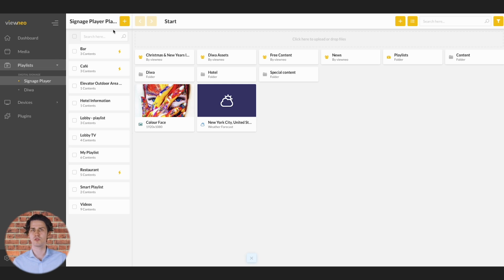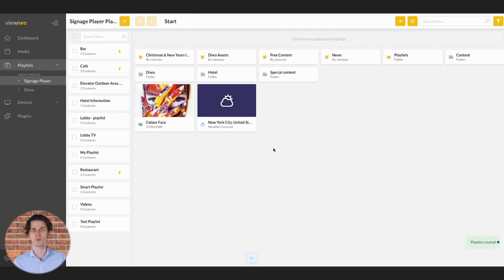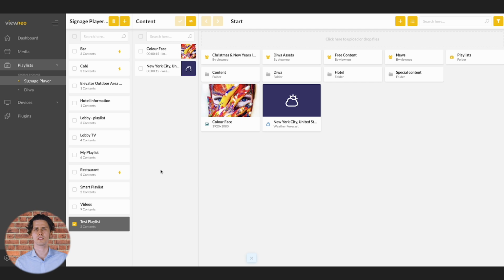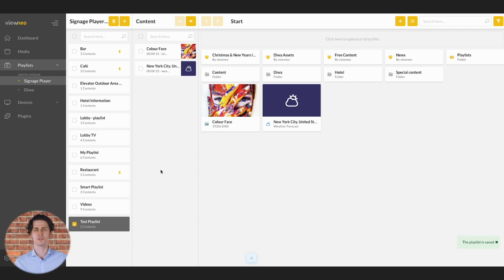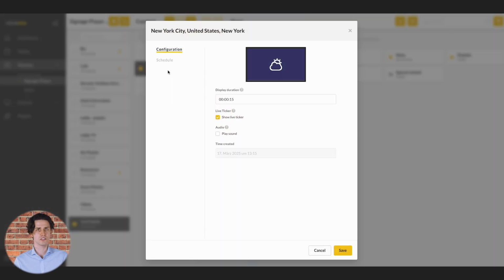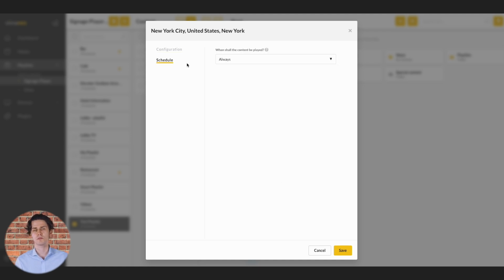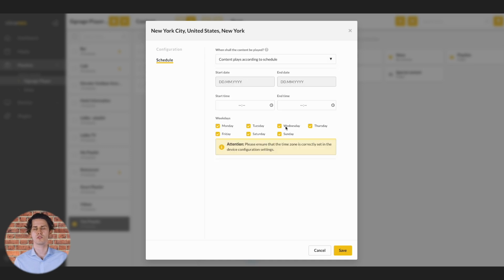How to Create & Manage Playlists | Nested Playlists, Content Duration & Schedule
Hey and welcome back! 🚀
In this tutorial, I’ll show you how to create a playlist, add content, and manage existing playlists in viewneo. You’ll also learn how to adjust playback duration and enable sound for your content. 🎶🎬

📌 Chapter Overview:
⏱ 0:00 – Intro
⏱ 0:17 – Creating a playlist & adding content
⏱ 0:44 – Assigning a playlist to a device
⏱ 0:56 – Creating nested playlists
⏱ 1:06 – Adjusting playback duration & enabling audio
⏱ 1:16 – Setting up an individual schedule
⏱ 1:20 – Wrap-up & outro

🎯 What You’ll Learn in This Video:
✅ How to create a playlist in viewneo
✅ How to manage & organize content
✅ How to customize playback settings

Learn more about the viewneo Toolbox! 📚🎥

Interested in a Partnership with viewneo? 💪